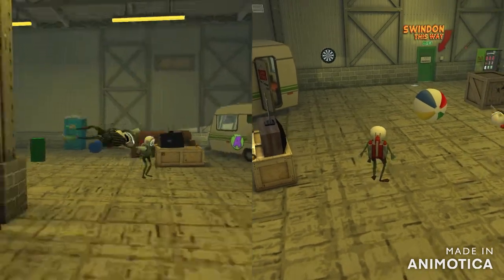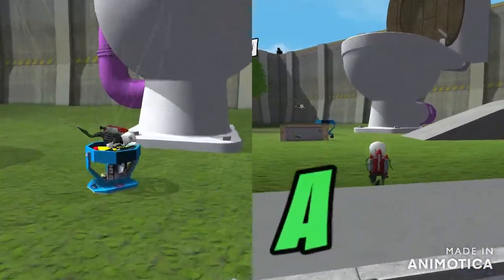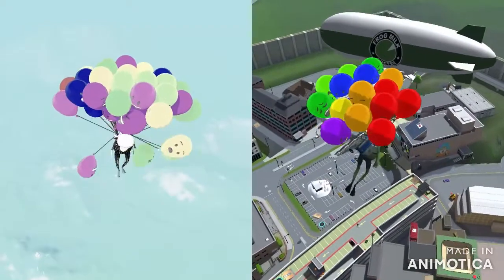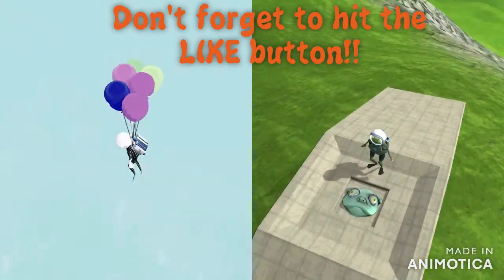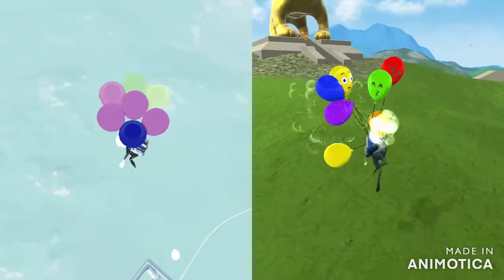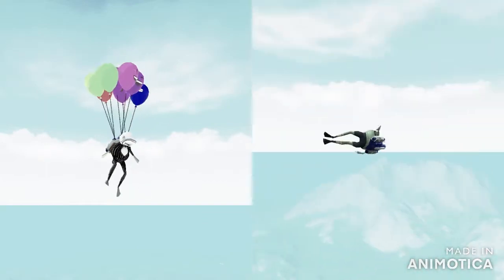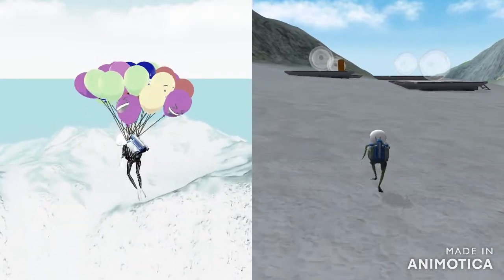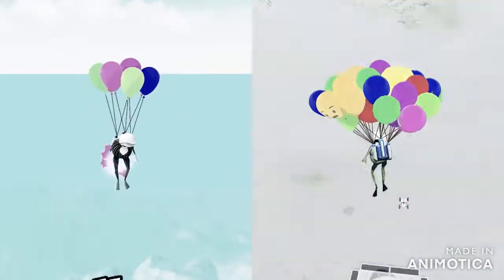Finding the Balloon Pack in AMAZING FROG